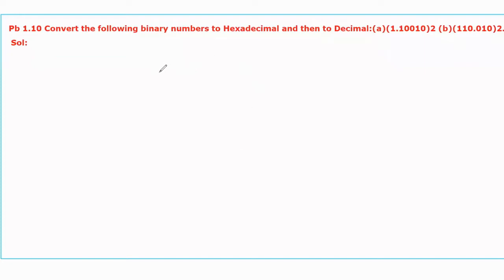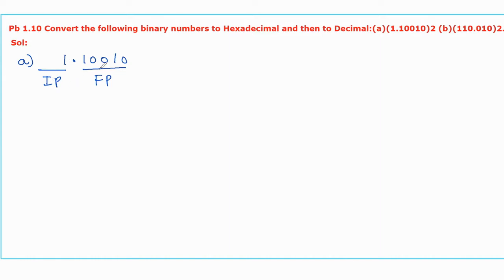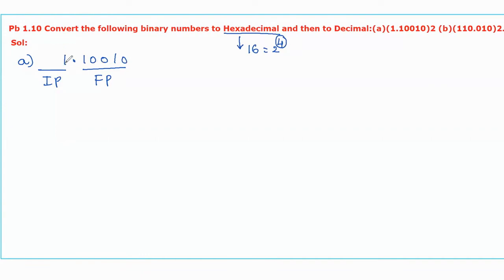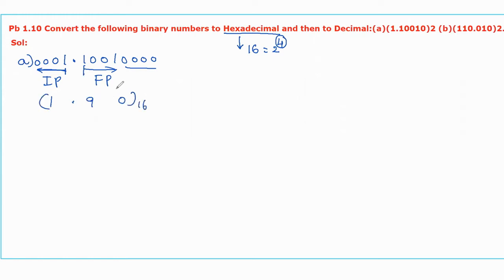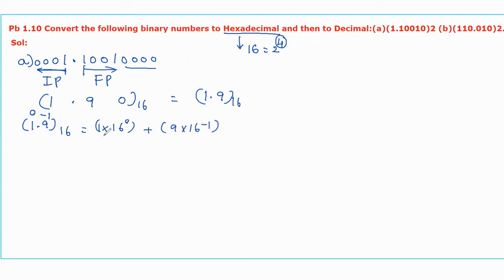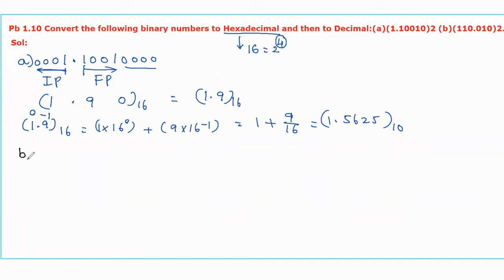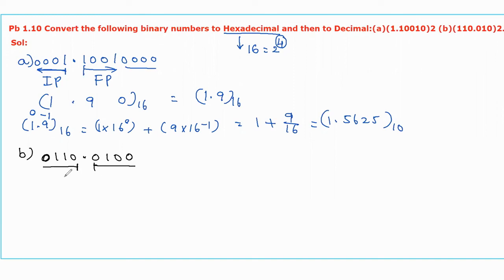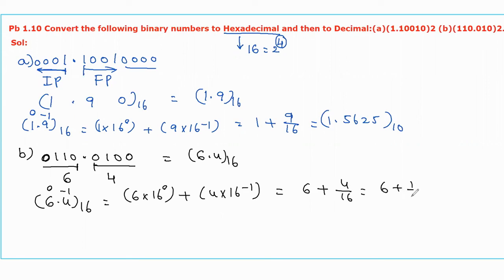Pb 1.10 | Convert the given binary numbers to Hexadecimal and Decimal: (1.10010)2 and (110.010)2.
✍This video explains how to use examples to convert the given binary numbers into hexadecimal and decimal numbers.
Lecture By: Dr. Vanajakshi Birudu, Menlo Tutorials.